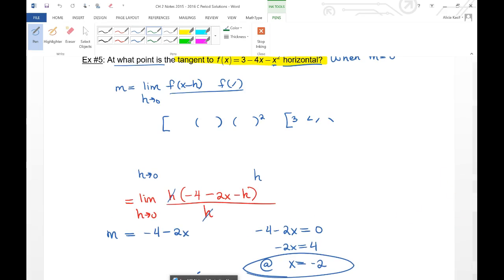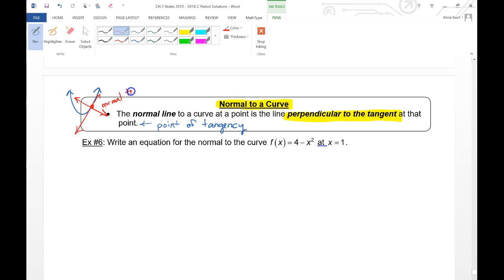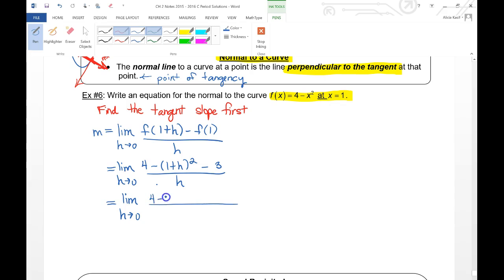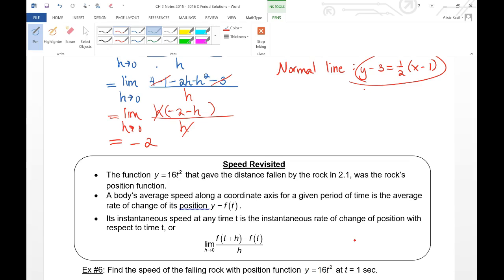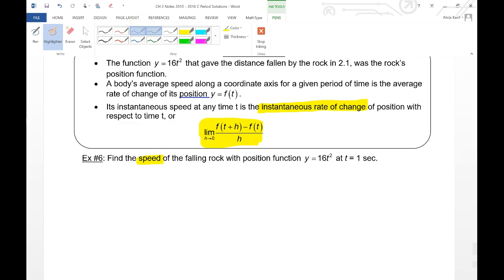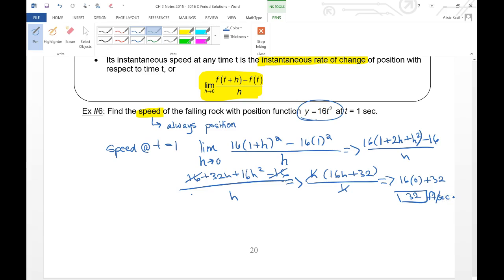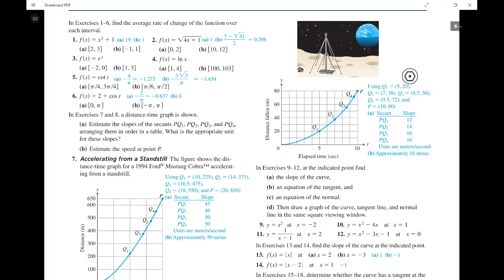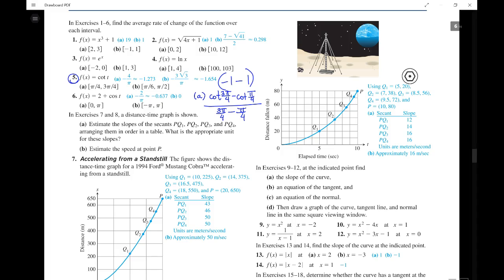Calculus 2.4 Continued